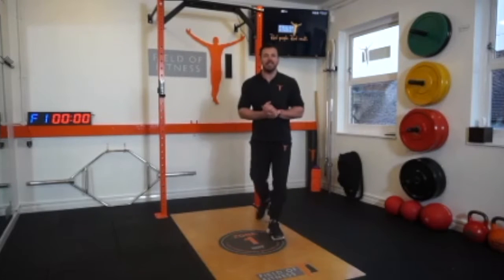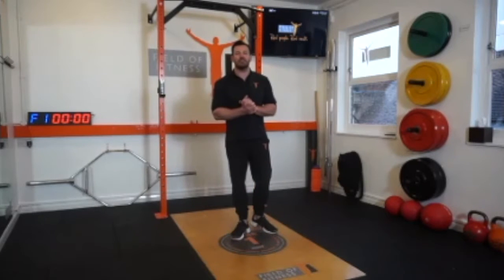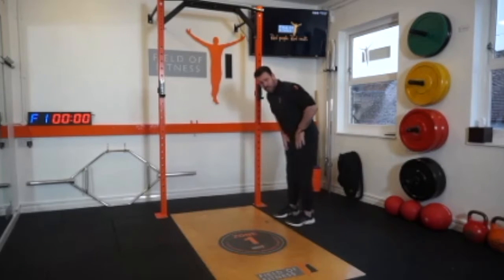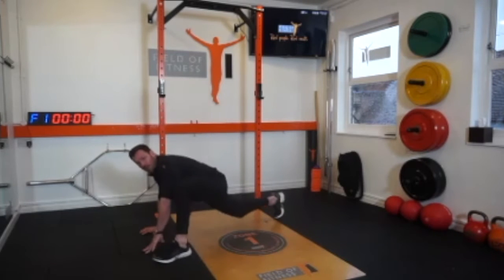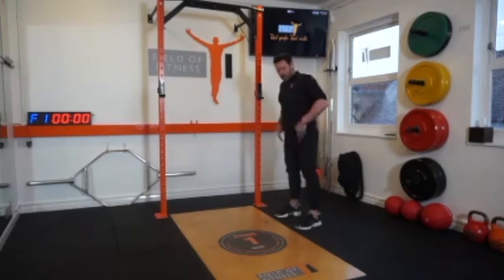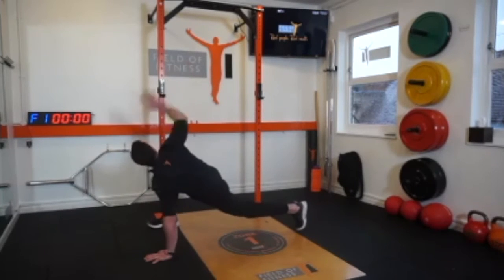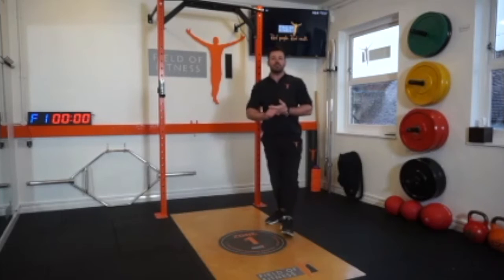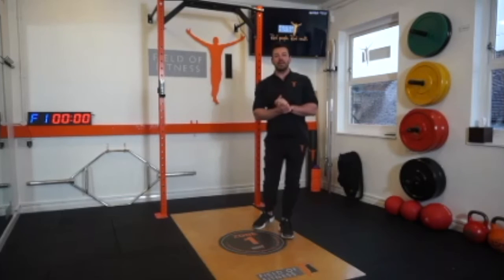Field of Fitness - Jonathan Field - Whole body movement in one exercise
Working Together To Stay Well During Lockdown
We can’t wait to see our friends at Field of Fitness when gyms are able to reopen in a few weeks time. We’re missing the banter with this super friendly bunch!

For those of you working from home, here’s Jonathan Field demonstrating a great whole body movement which helps with strength, flexibility, rotation, mobility and gives you a ‘big bang for your buck’ to keep you moving!

* Please note: Enjoy these exercises & complete them gently & at a level that is safe and appropriate for your current level of fitness.